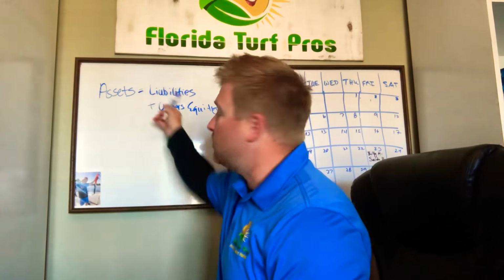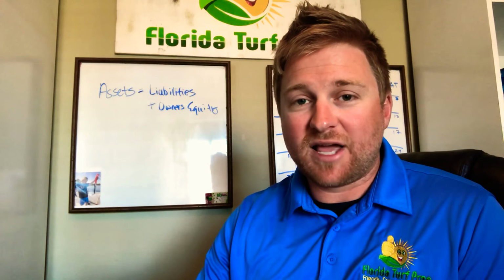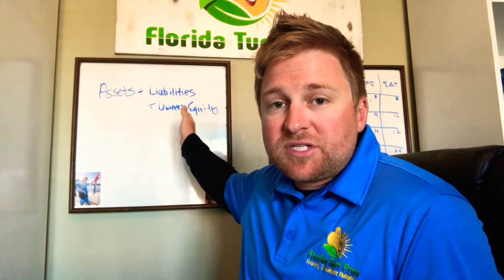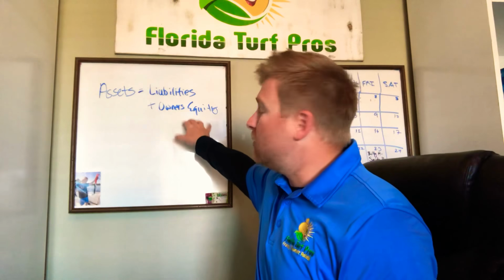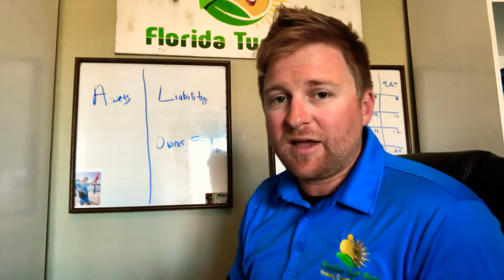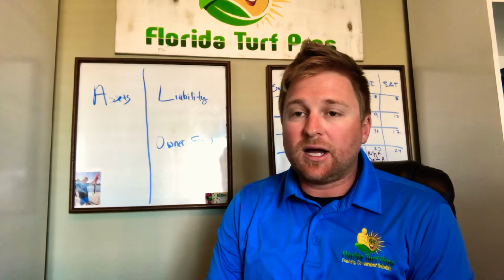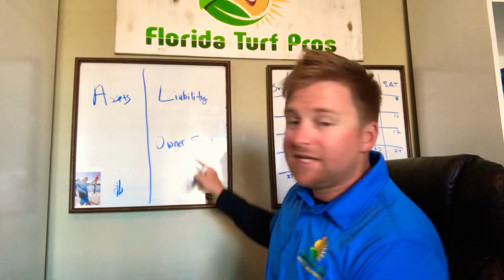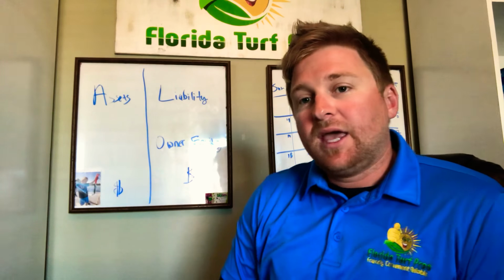The Balance Sheet | TRUE Wealth 101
So much talk goes into revenue, the income statement, and business profit.  That is important, but only half the picture.  In this video I share with you the other half of the coin... The side TRULY builds wealth.  You need to understand a balance sheet, how to read it, and how you can use it to track how your business is doing:  YOUR EQUITY = YOUR WEALTH.

Keep track of your businesses balance sheet.

Here are the basics.